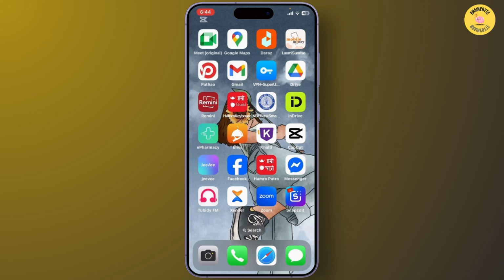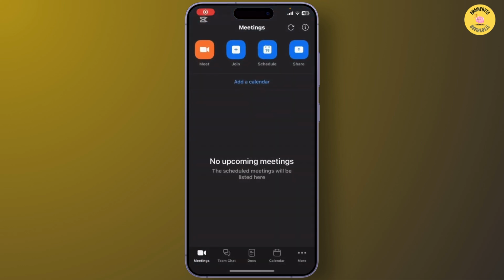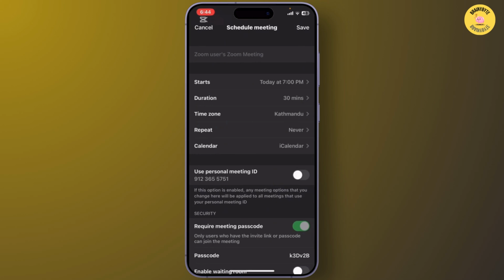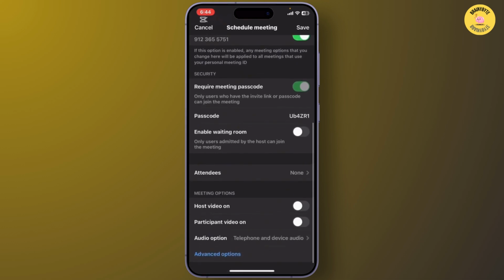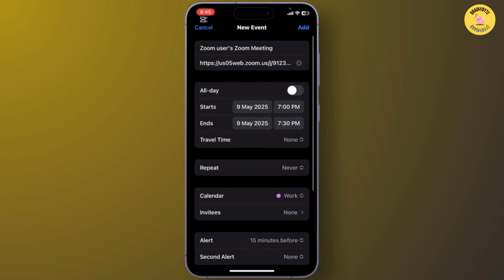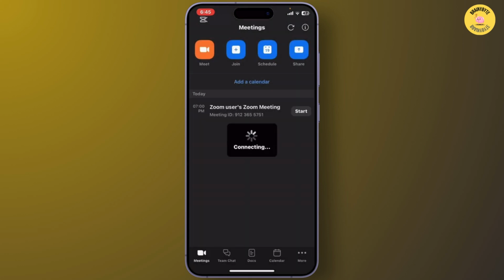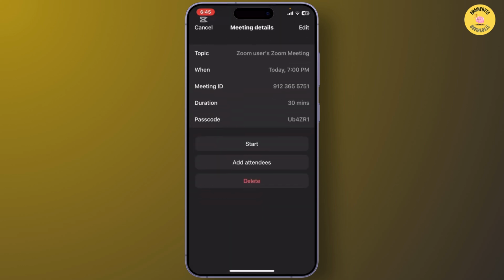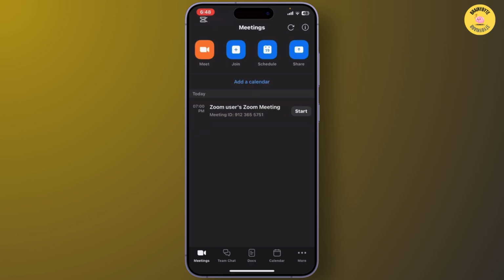How To Create Zoom Meeting Link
Want to know how to create a Zoom meeting link quickly and easily? This video will guide you through the simple steps to generate a Zoom meeting link for any occasion. Whether you're asking, "How do I create a Zoom meeting link?" or need help setting up a virtual meeting, this tutorial has you covered. Learn how to schedule or start a Zoom meeting and share the link with participants in just a few clicks. Watch now to see how you can create a Zoom meeting link today!

Timestamps:
00:00 How to Create Zoom Meeting Link
00:06 How Do I Create a Zoom Meeting Link?